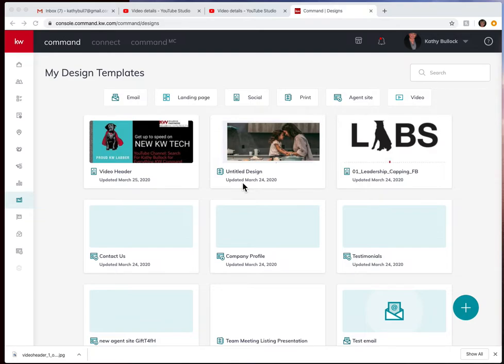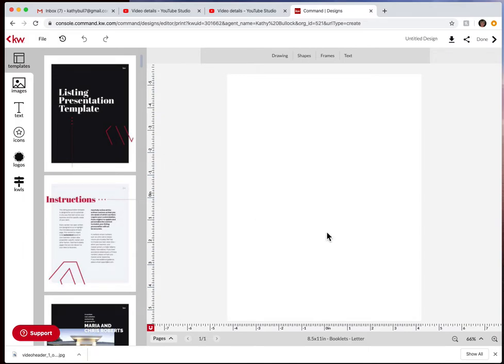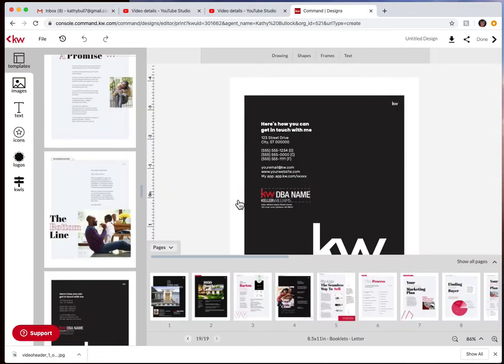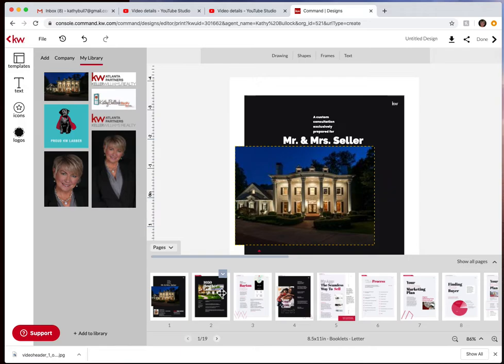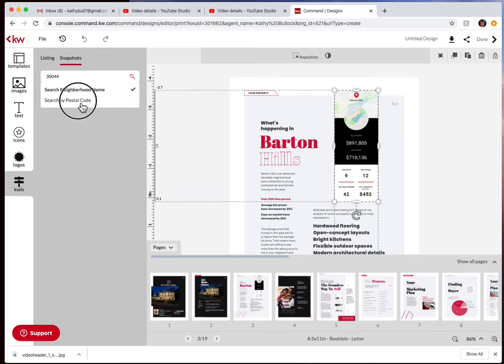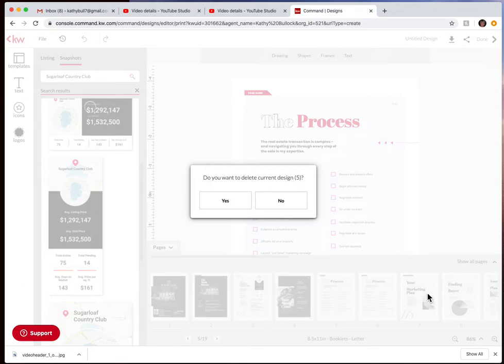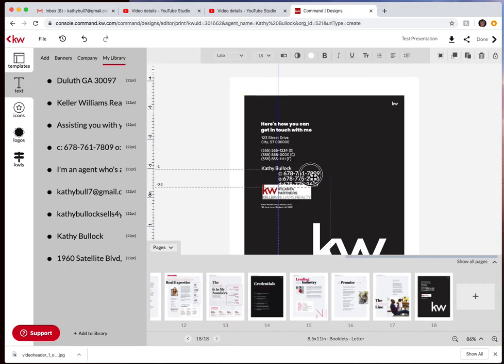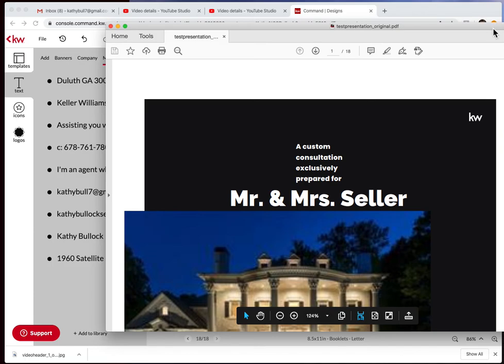Get Ready for Your Virtual Listing Presentation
Create your listing presentation and convert to Power Point for a seamless Virtual Listing Presentation.